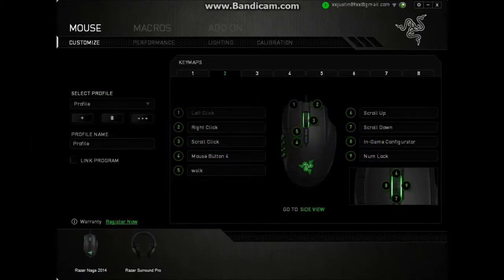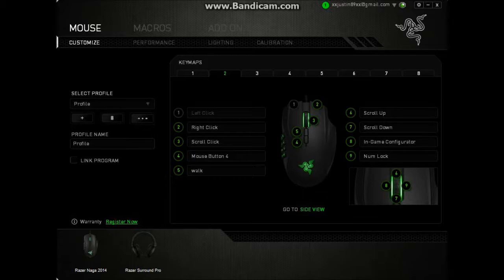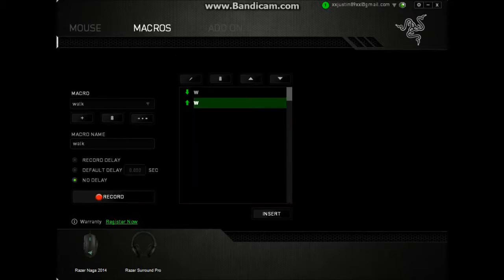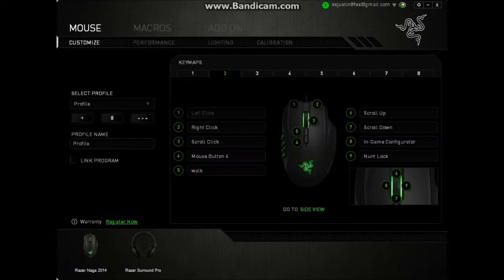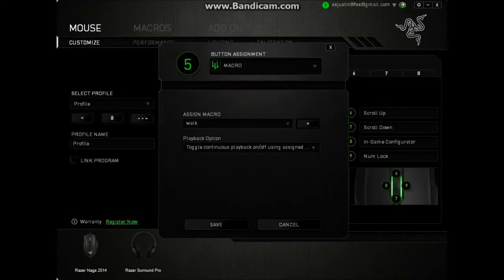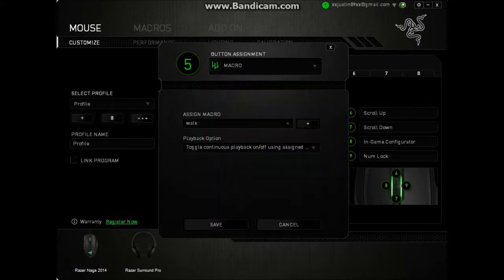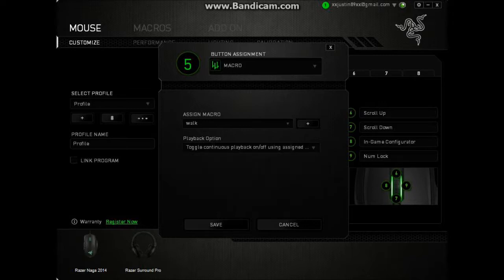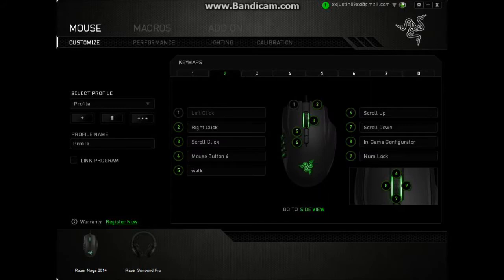Dayz SA Auto Sprint Macro With Synapse!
Ok here is a quick sweet and simple guide to make a auto sprint macro with razer synapse.